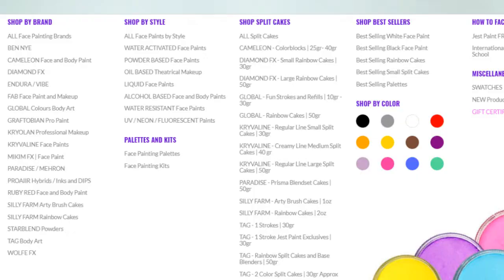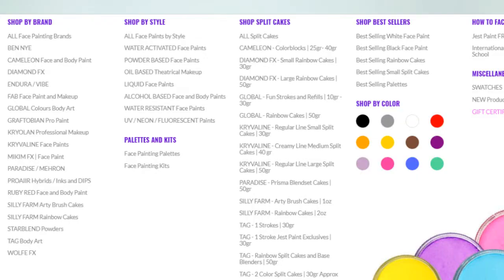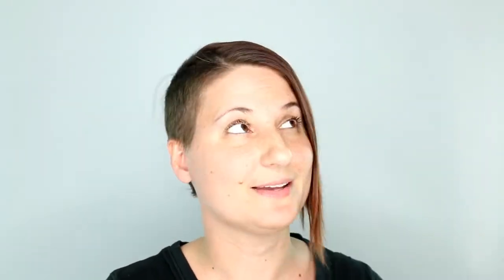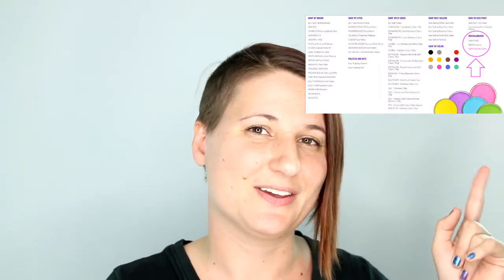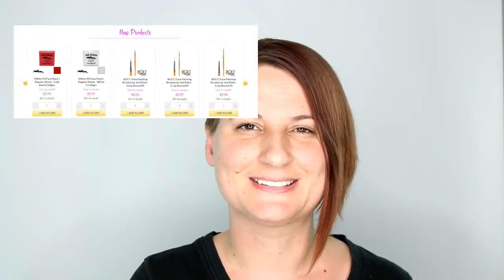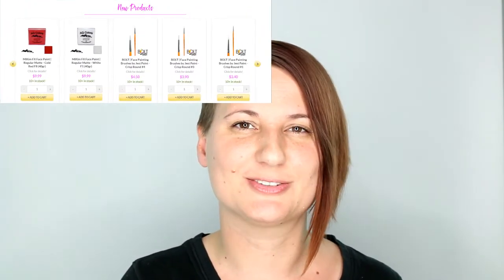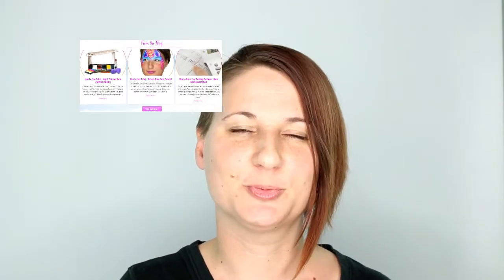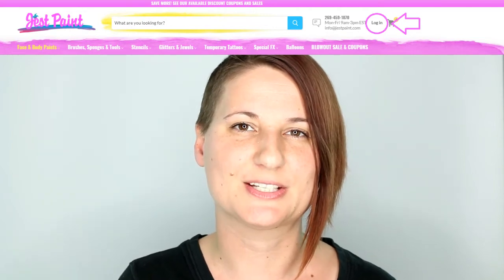Jest Paint New Website Introduction Video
Welcome to our completely new and improved Jest Paint. Anna and Santi have been working hard over the last year to bring you a brand new Jest Paint. We have re done our entire website from zero, thinking on how we can provide you with an easier shopping experience, while also adding even more information than before so that you can learn about each one of the products we have to offer.
Please let us know if you have any questions or if you want to share any feedback about the new website with us.
We have so many new functionalities that will help us improved our back end process to give you even faster and better service, and several that will improve your shopping experience, like the ability to see your shopping cart on any device, so that you can start shopping at home and finish on your phone anywhere else.